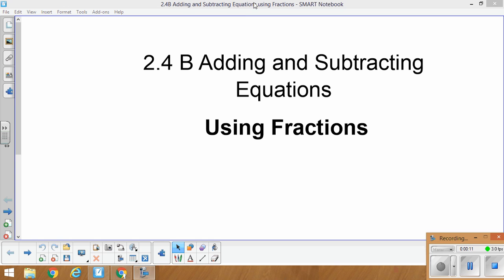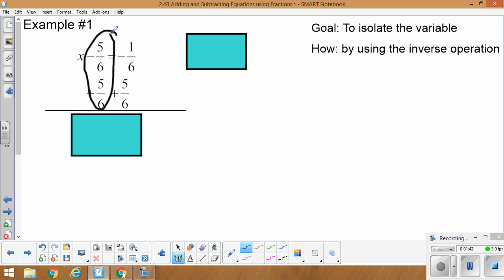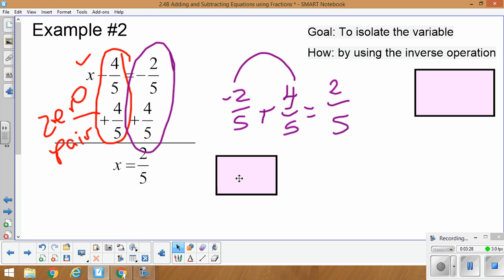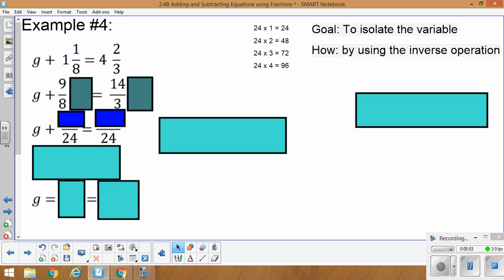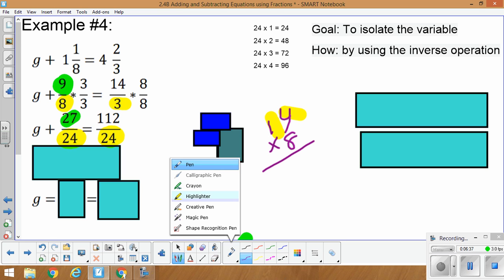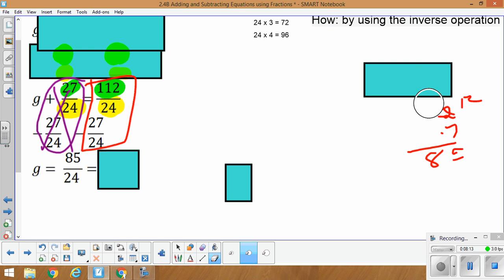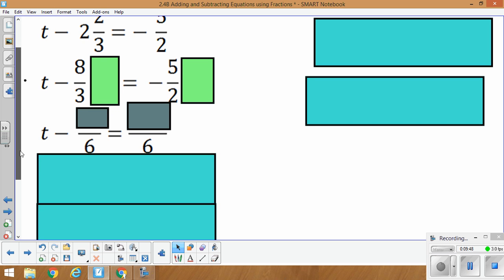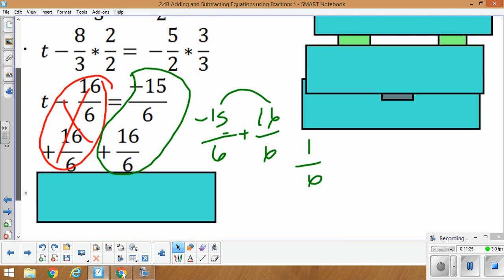2 4B Adding and Subtracting Equations using Fractions